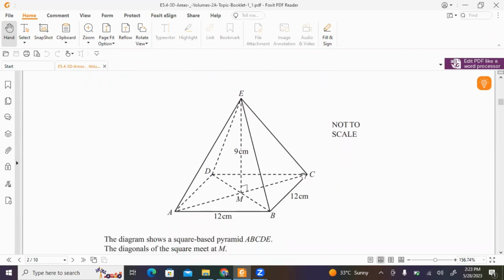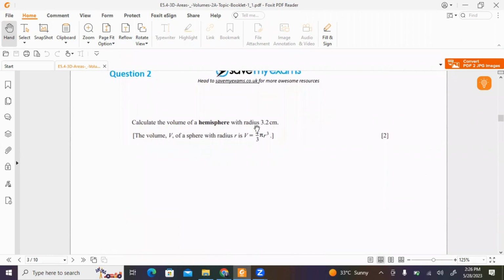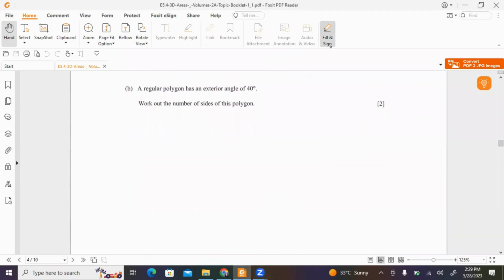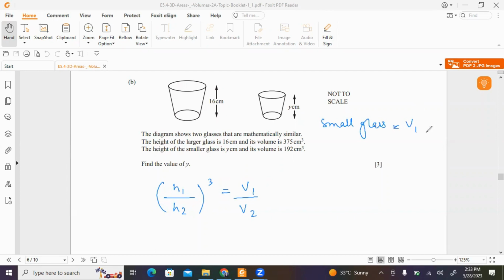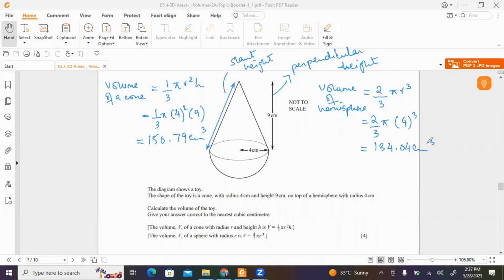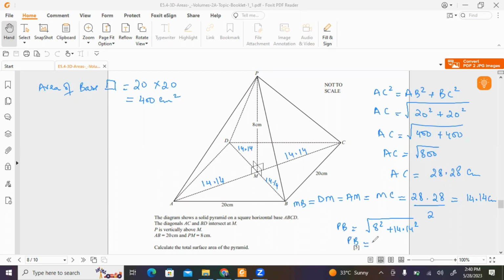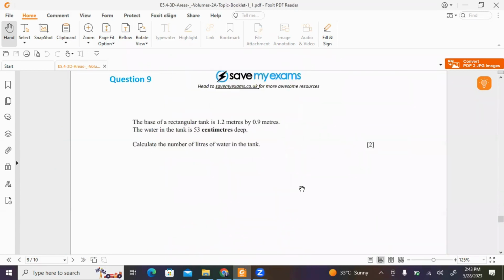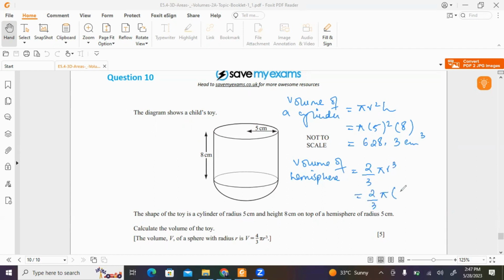3D Areas and Volume Basics | Mensuration | CIE | IGCSE | 0580 | 0980 | Extended | Olevels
This brief mensuration tutorial focuses on creating better understanding of how to solve problems involving different 3D shapes like pyramids, prisms, cones, cylinders, spheres and hemispheres. Our main focus will be on finding the area, lengths and volumes of 3D shapes. Using IGCSE CIE math past papers questions, I have explained how to apply basic level mensuration concepts in solving 3D shapes.

For those, who have missed out on previous tutorials that discuss SOHCATOA and Pythagoras Theorem, can check out the following link: